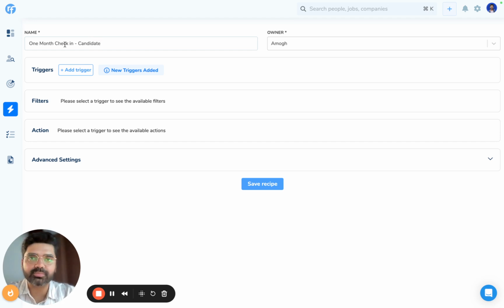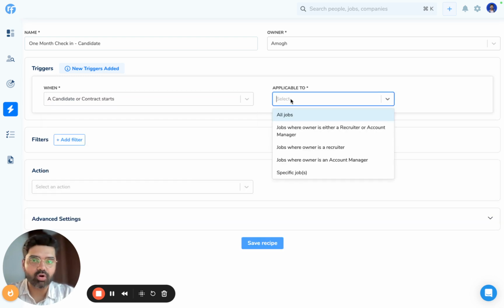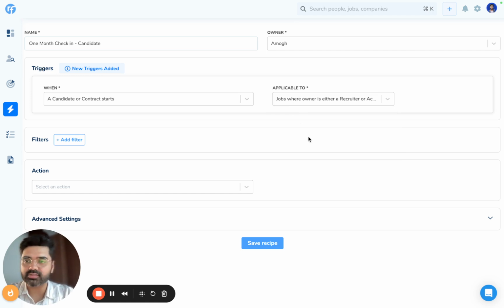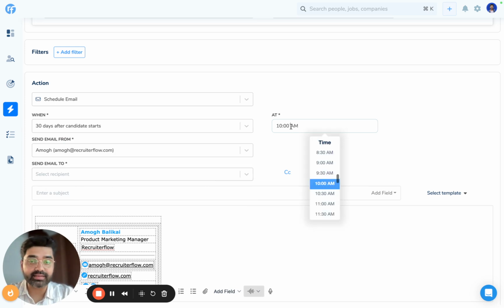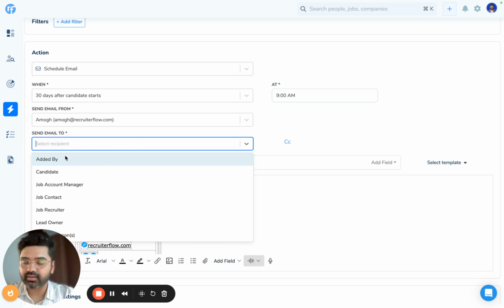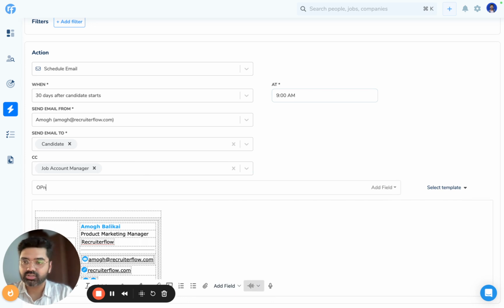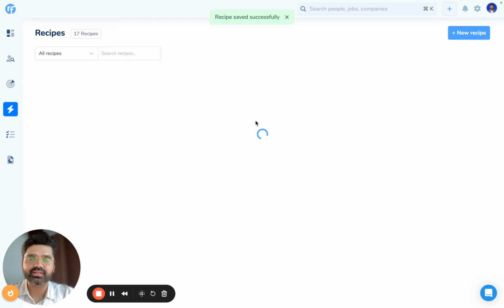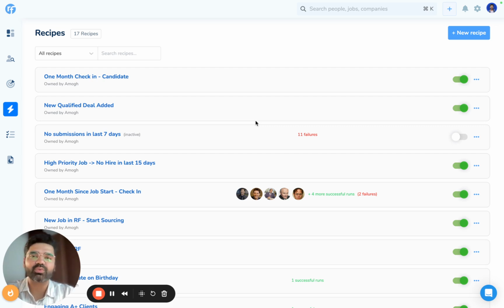Delivering the Best Experience Beyond a Placement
Congratulations on your recent placement! 🎉

We know how much effort goes into finding the right match, and we’re thrilled to see your hard work paying off.

But don’t just stop here.

Go ahead and ensure that your candidates and clients get the best possible experience working with your agency by engaging them beyond a placement.

We’ve created a detailed guide with all possible ways you can build your relationships with your candidates and clients so that they keep coming back to you.

Let’s ensure your placements lead to even stronger relationships and repeat business.